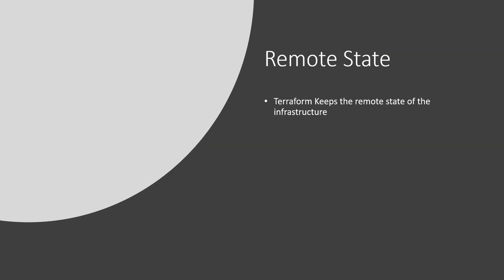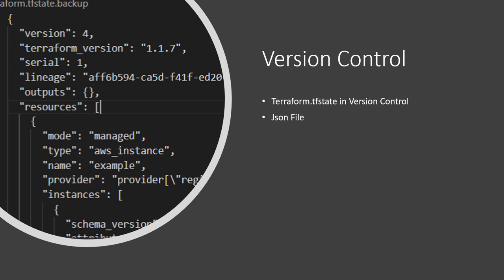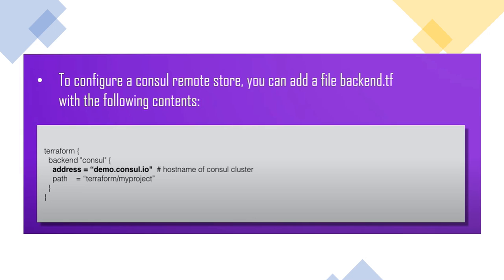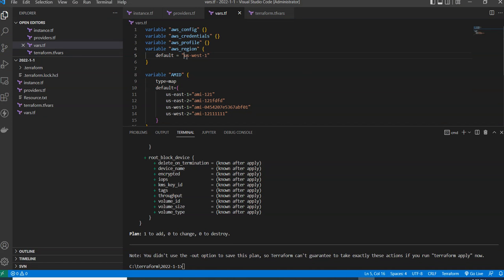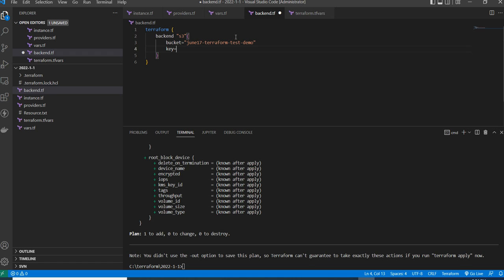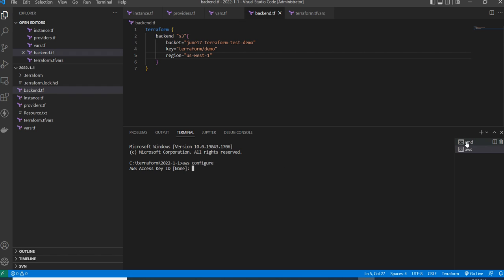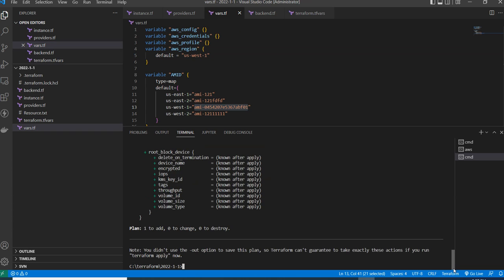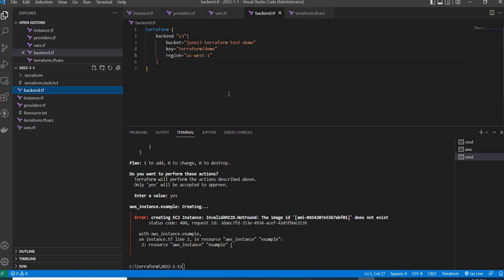Terraform Tutorial For Beginners - #4. Remote State in Terraform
In this Video , i explained about what is remote state and the backend functionality available and how to configure the same for AWS S3